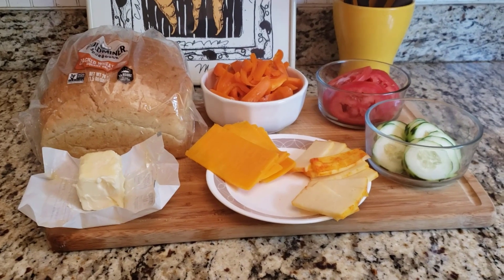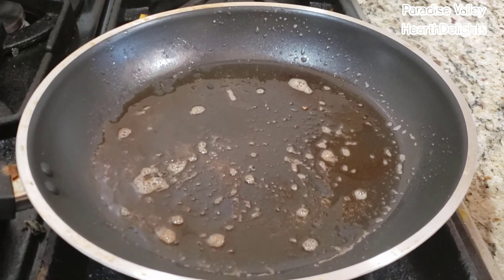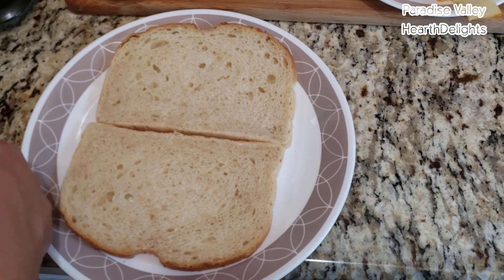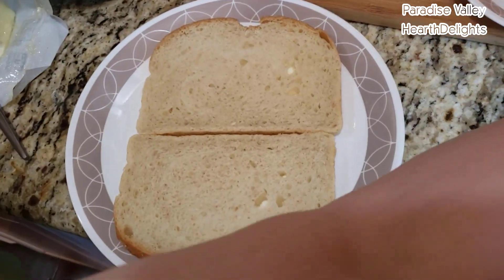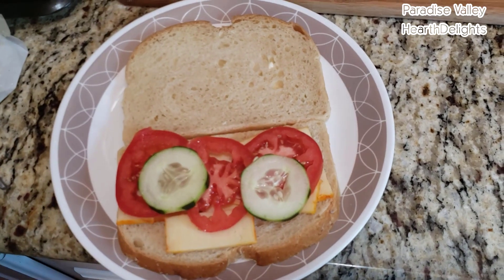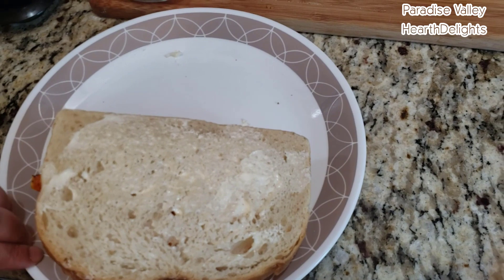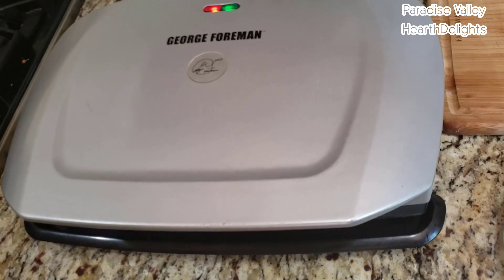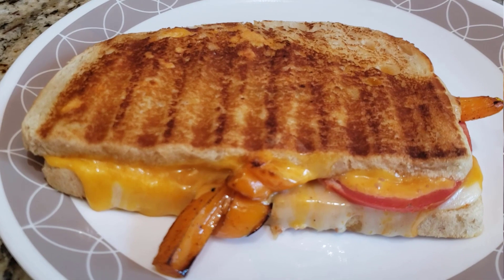Double-Cheese Grilled Vegetable Panini | Vegetarian